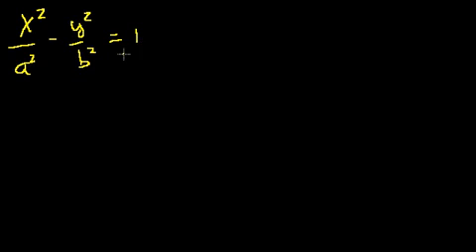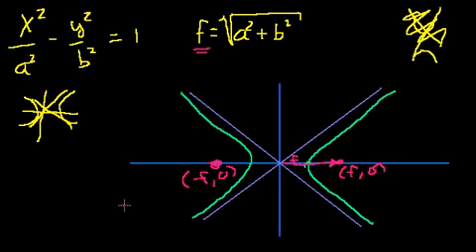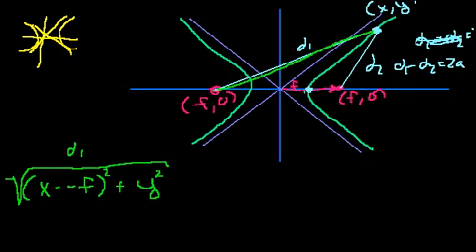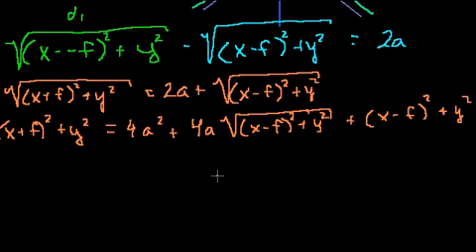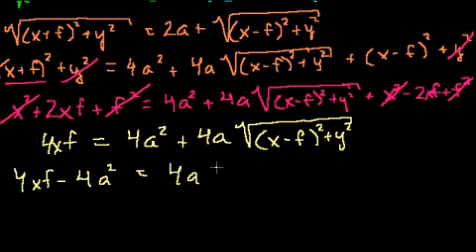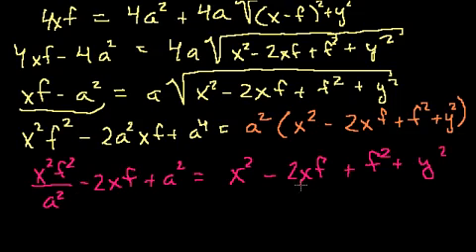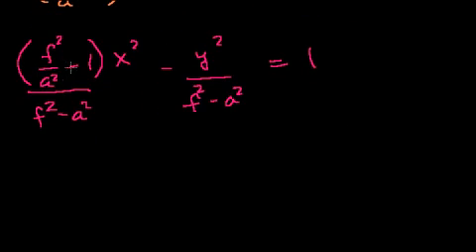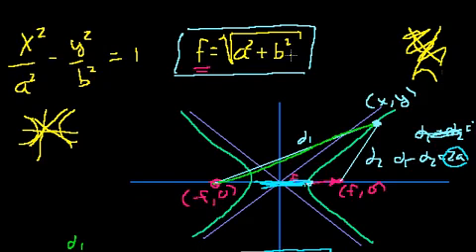60 Proof Hyperbola Foci